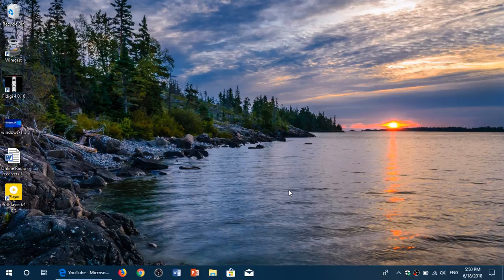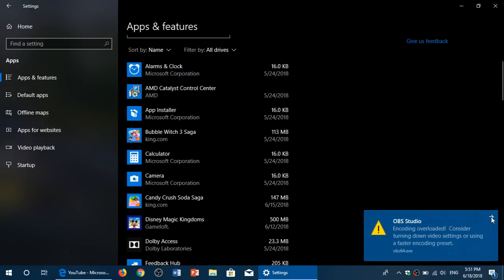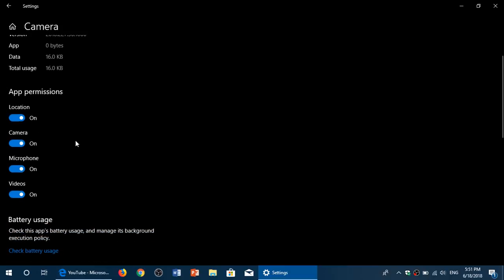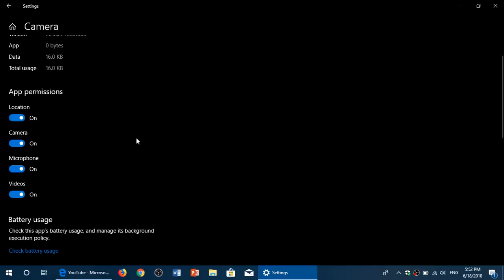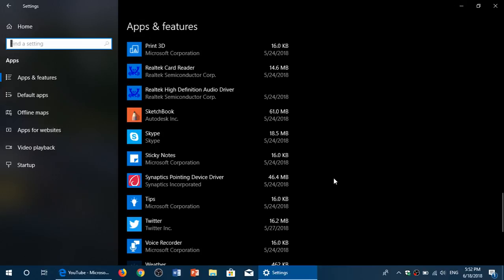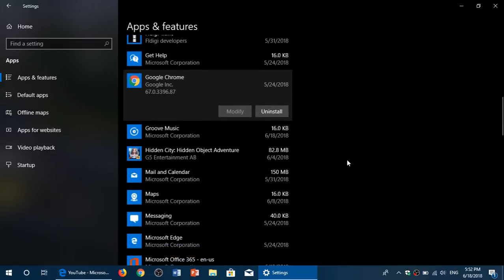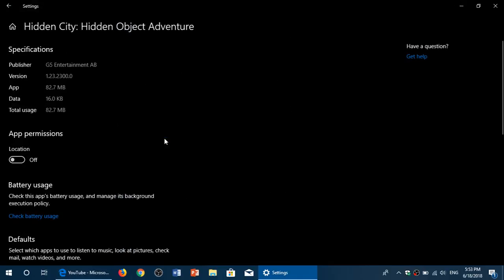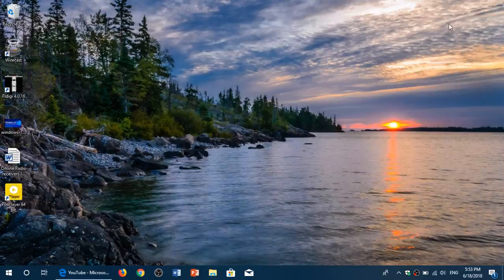Windows 10 April 2018 update Where are the app permission settings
Here is how you can check app permissions in Windows 10 April 2018 update